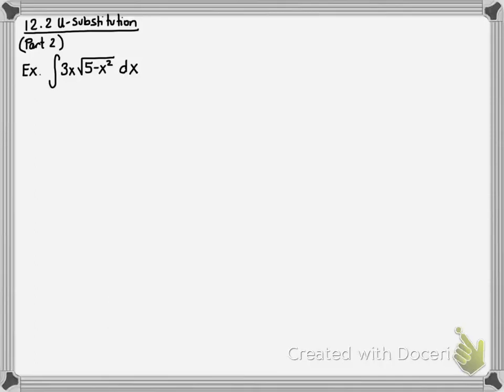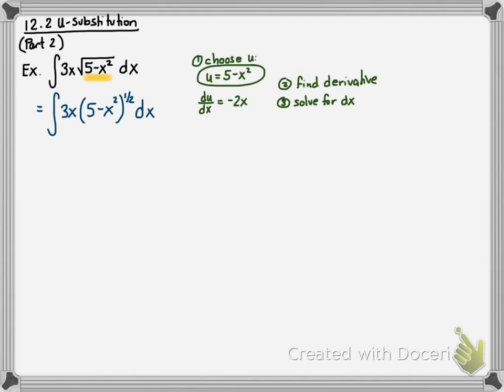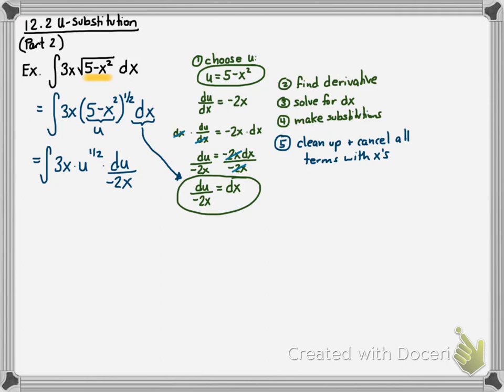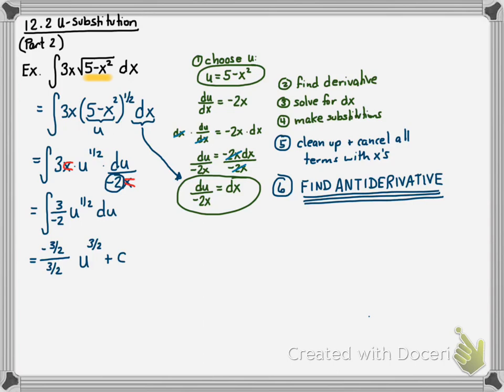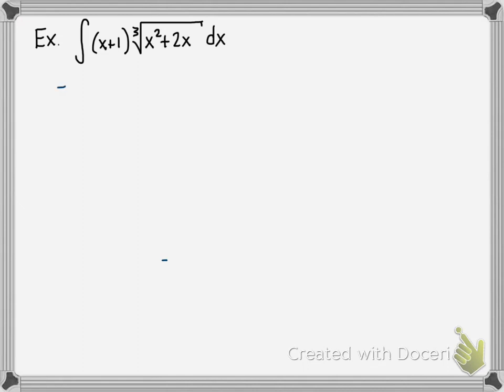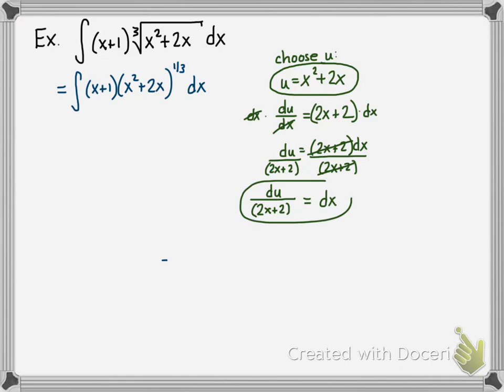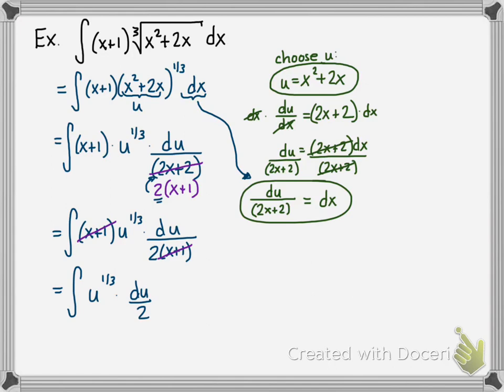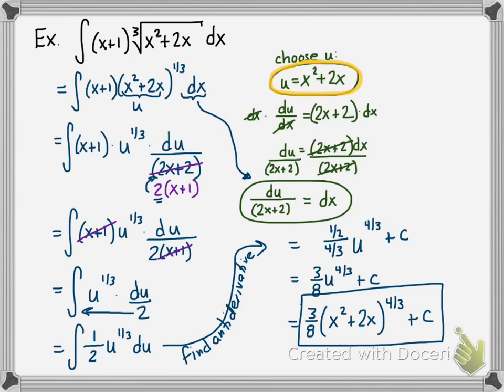Business Calculus Section 12.2 Part 2